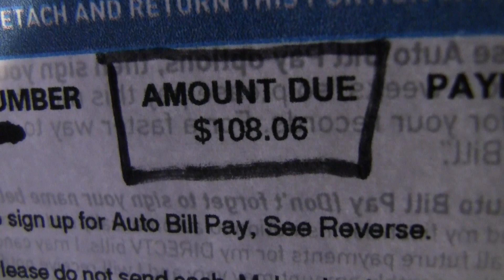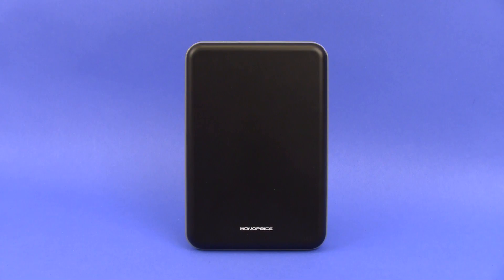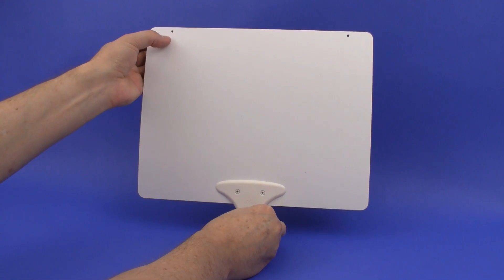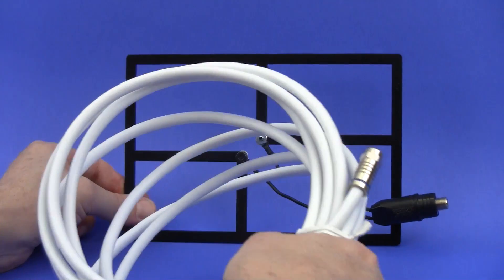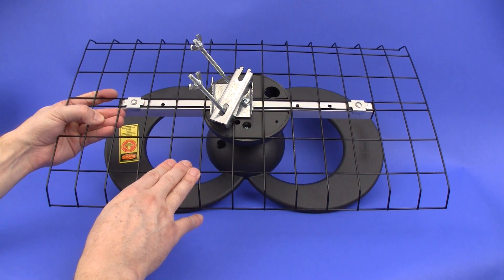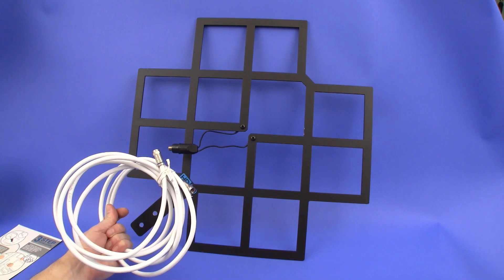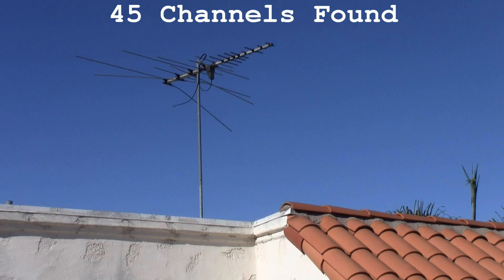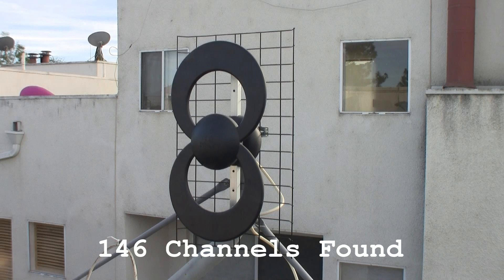HDTV Antenna comparison - HDFrequency, Mohu Leaf, Monoprice, Clearstream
When my satellite bill kept going up I decided to cancel and go terrestrial. In my full Nerd glory, I decided to do a comparison between some of the new HDTV antennas on the market as my 1988 analog antenna wasn't cutting the mustard.